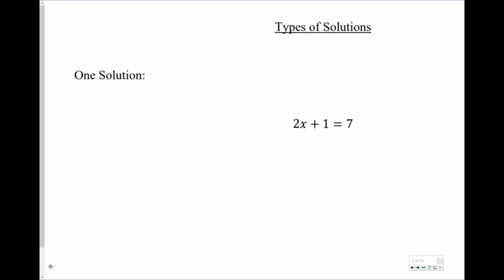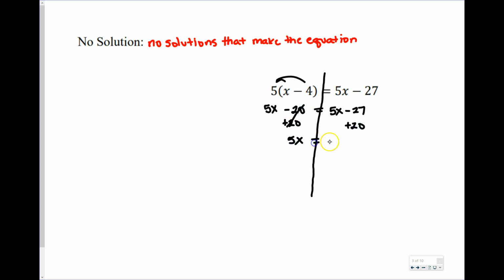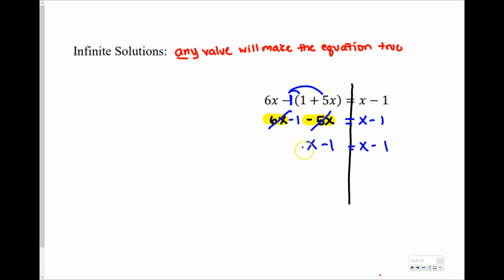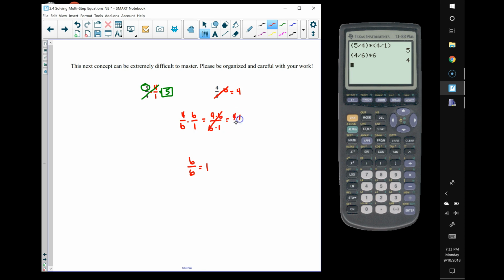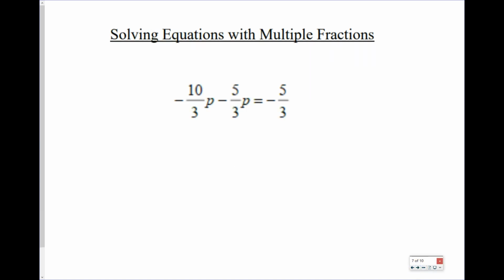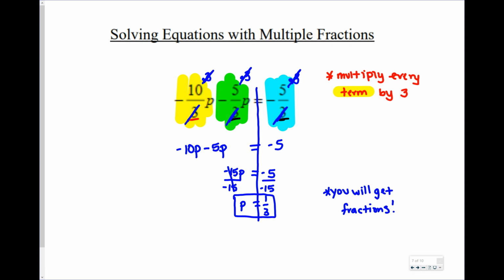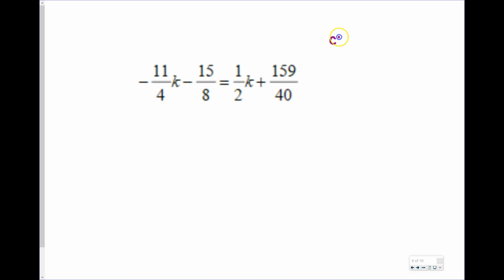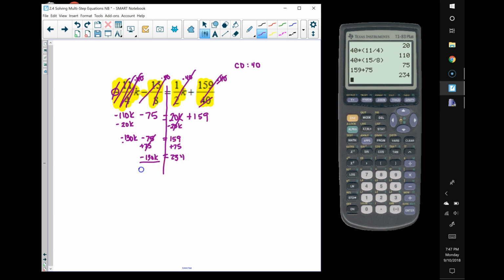Solving Multi-Step Equations